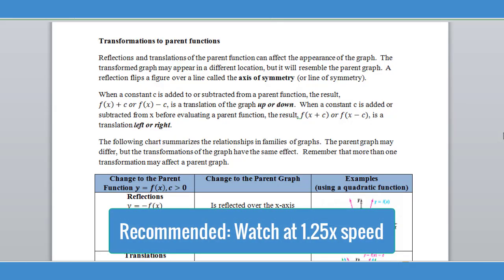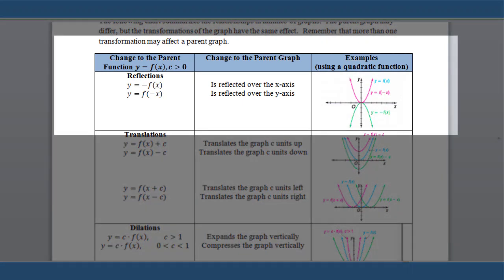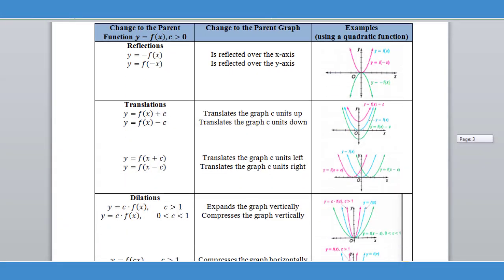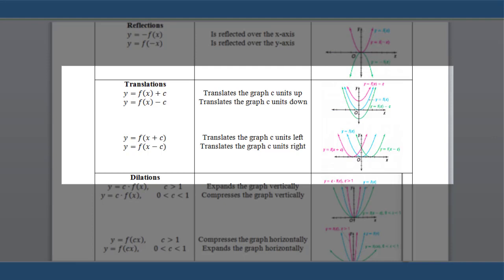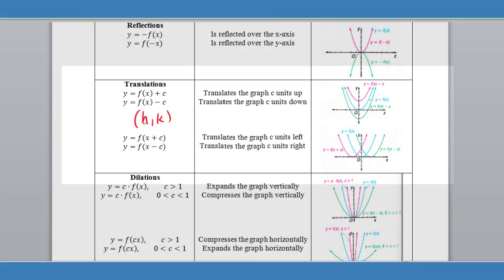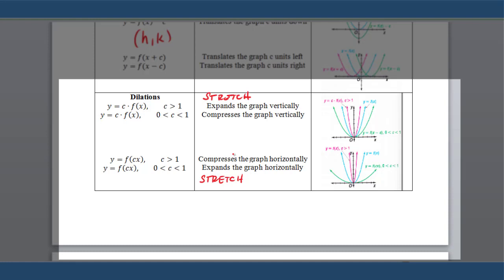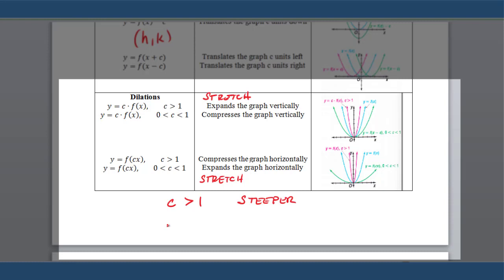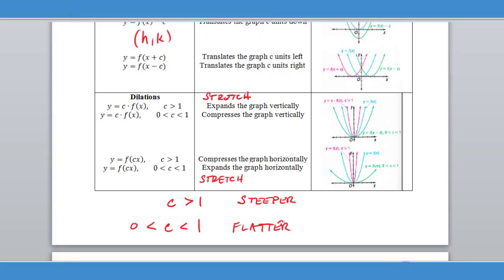Transformation of Function Graphs | The Nature of Graphs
TRANSFORMATION OF FUNCTION GRAPHS// Description